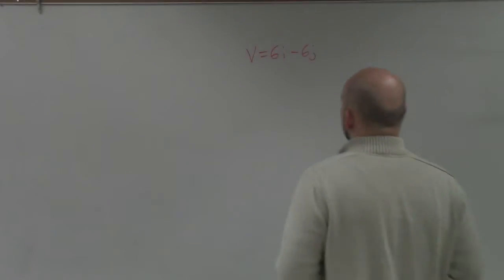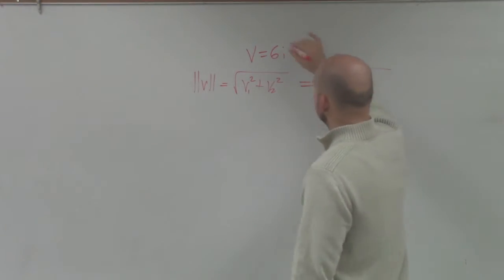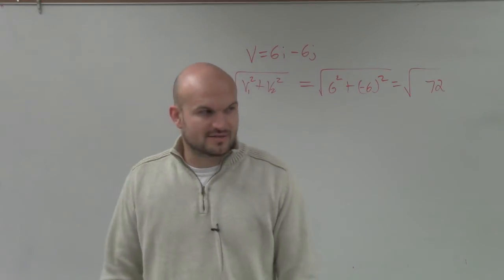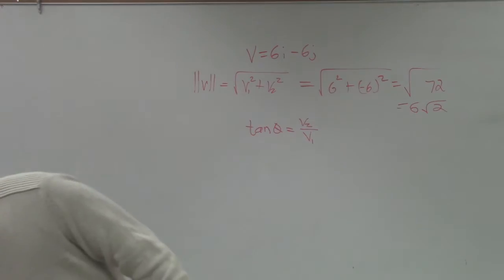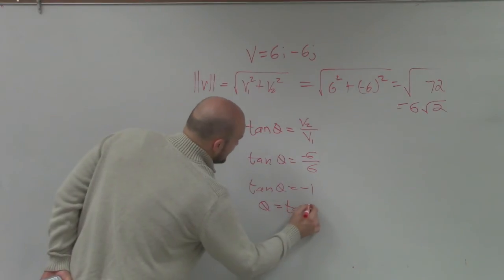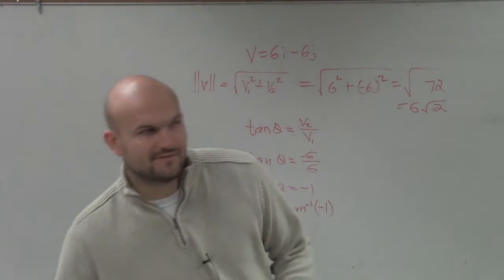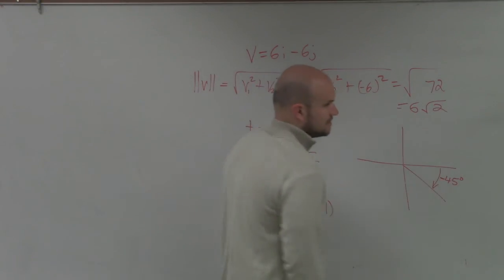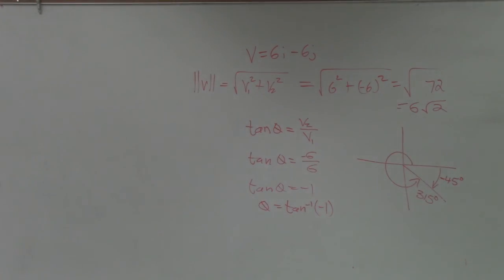How to find the direction of the vector